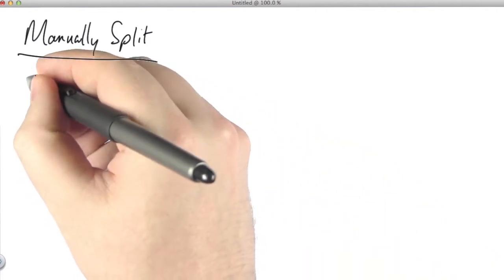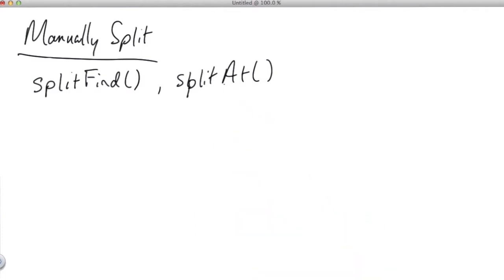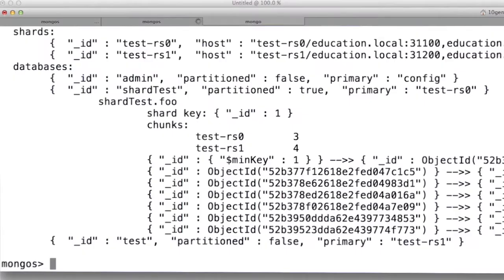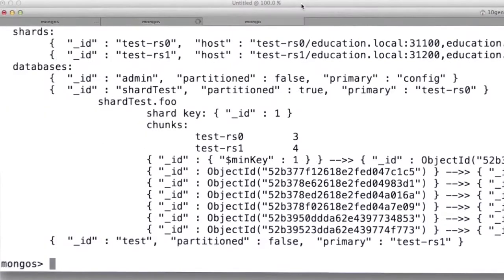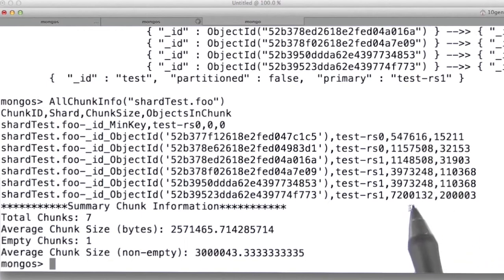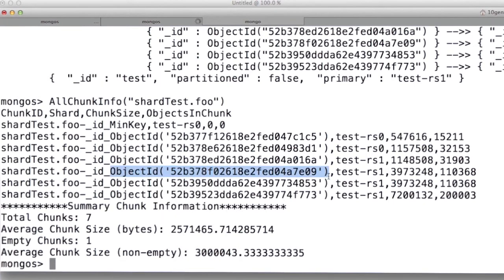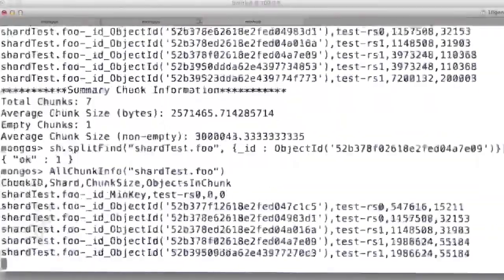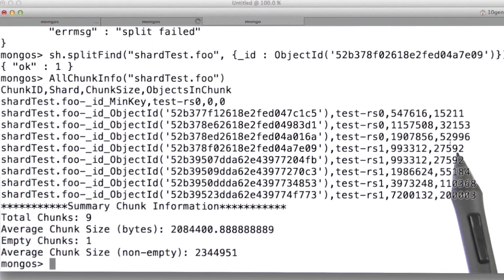9 2 Manual chunk splitting